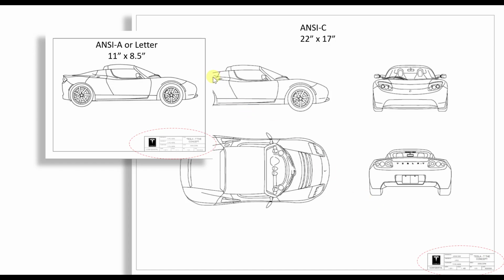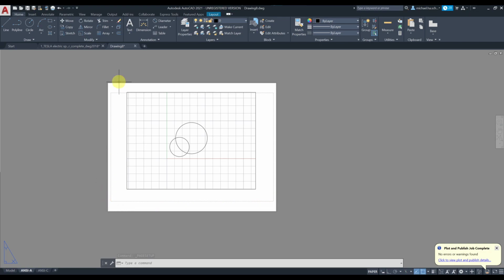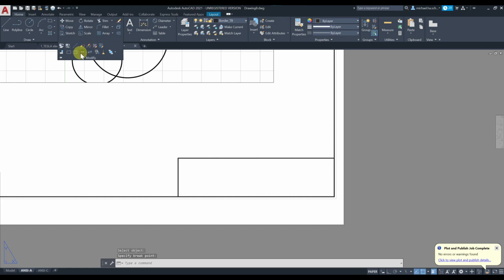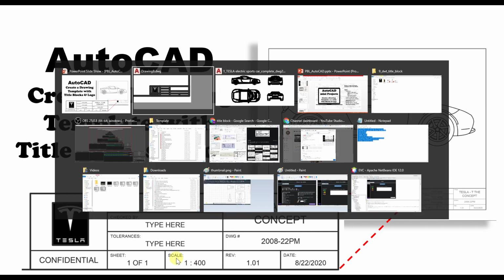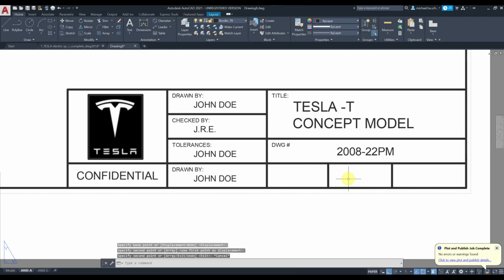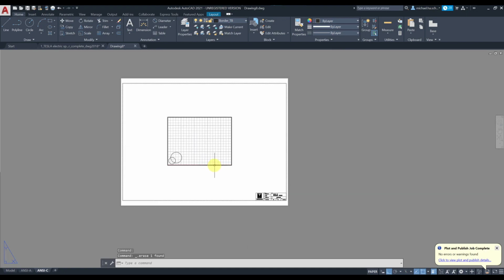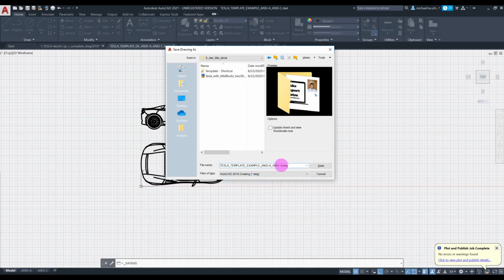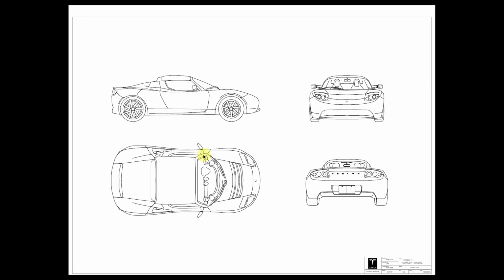9- Create Custom Title Blocks & Insert Company Logo in AutoCAD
In this video, I am covering the followings:
- Create a basic title block
- Insert a logo of a company (here Tesla)
- Create layouts for two different sheet sizes
- Save the file as a .dwt file (drawing template)
- Use your new .dwt file to start any new drawing (this will contain the title block and the company logo for all your future drawings)